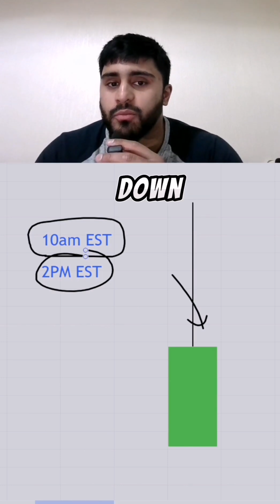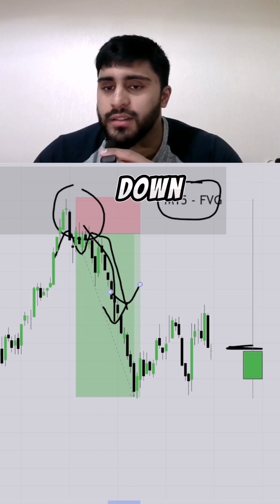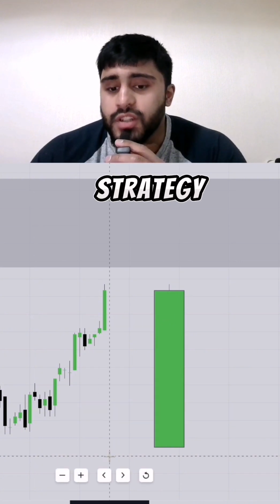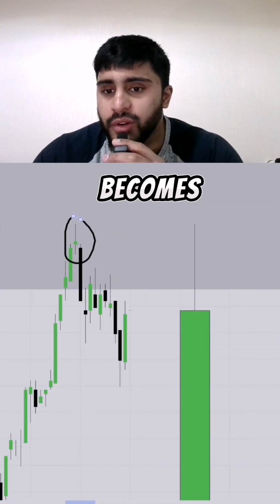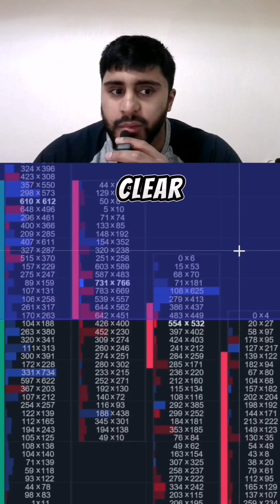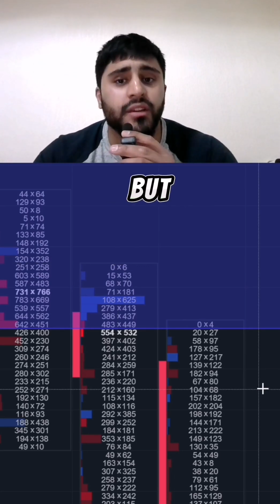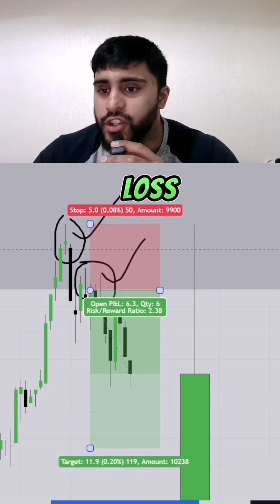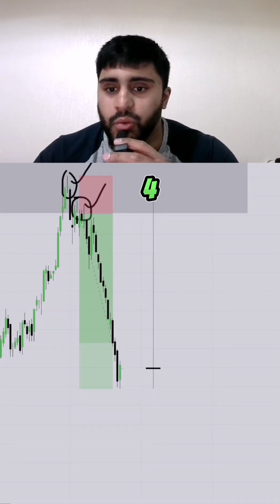Comment the word "PROP" for a fu strategy checklist on passing your funded account evaluations